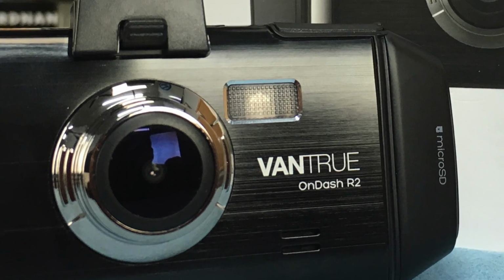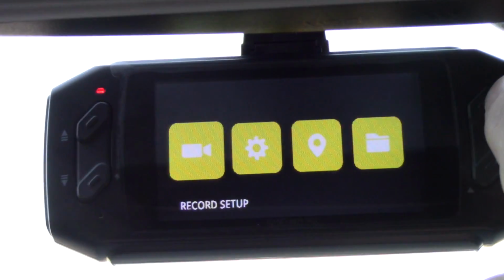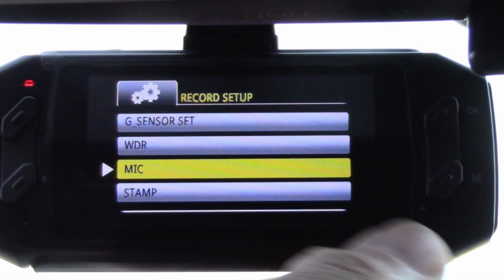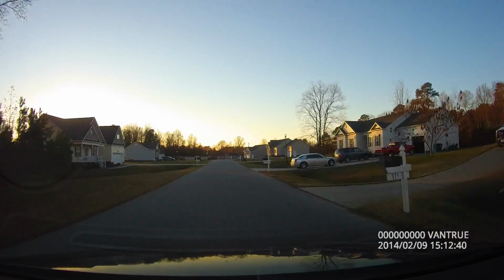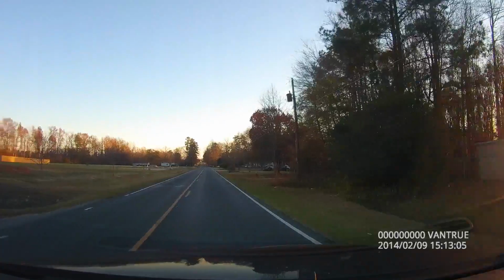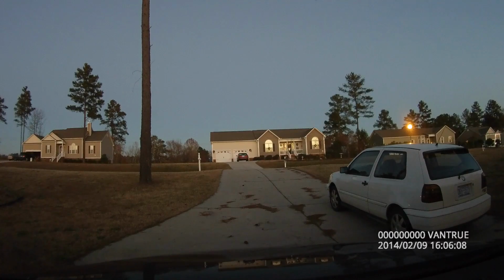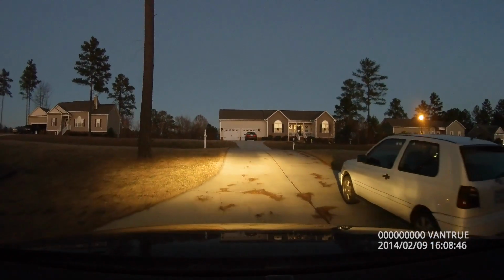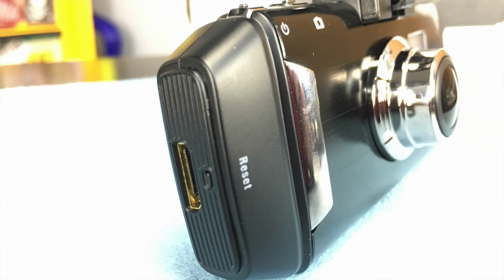DashCam Review ~ VanTrue Ondash R2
DashCam Review ~ VanTrue Ondash R2. Today we are going to be looking at and reviewing the VanTrue Ondash R2 Car Dash Cam. Using a dash camera to catch scam artists is only one use. We also use them for car shows, auto and rally cross races, or even scenic drives. I will be adding this camera as part of the Podcast videos I shoot in the car.

Join me as we break down the OnDash R2:
~Camera features
~Different recording modes
~2.7in LCD screen
~170* wide view
~Support up to 64g micro SD
~Park mode setting
~Built in mic
~Option to add GPS
~Pros
~Cons
~Video quality test (day and night)
~Audio quality
~and more